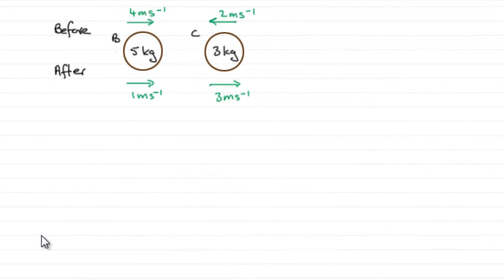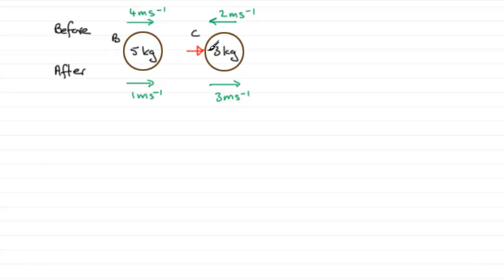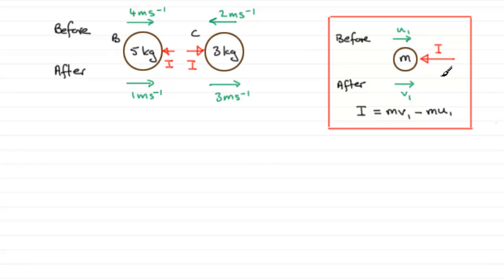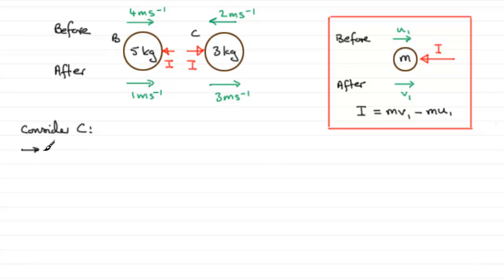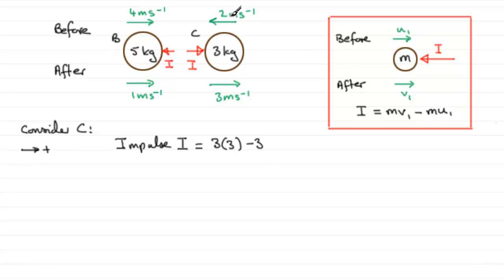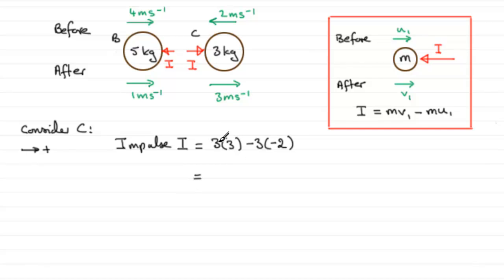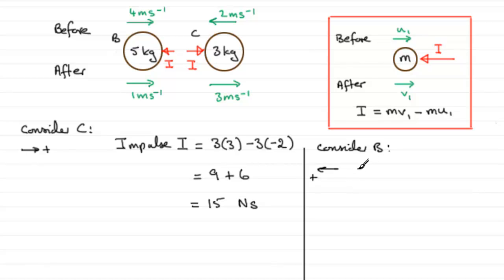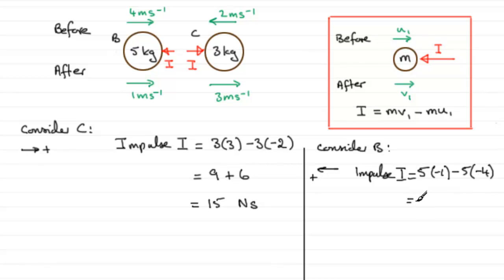A-Level Edexcel Mechanics M1 January 2011 Q1b : ExamSolutions